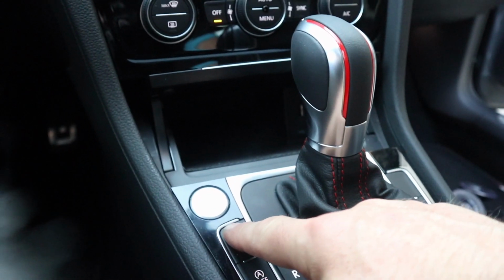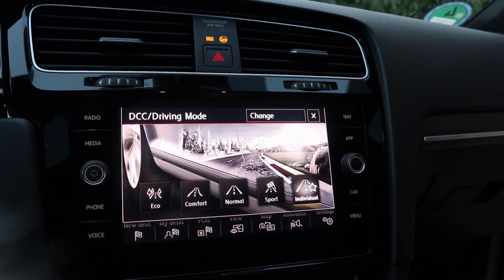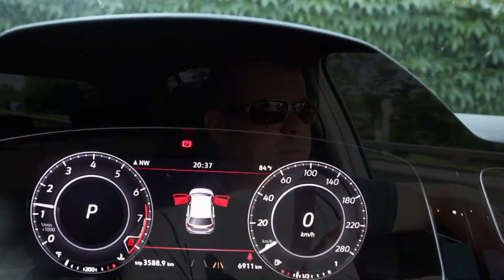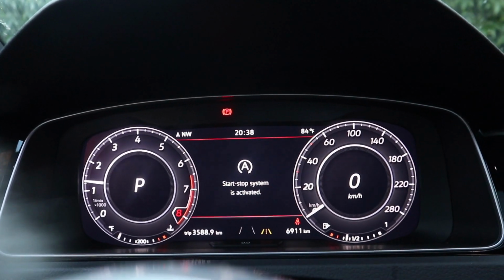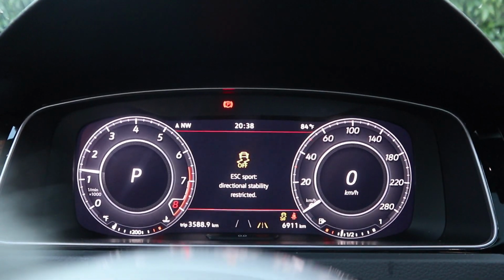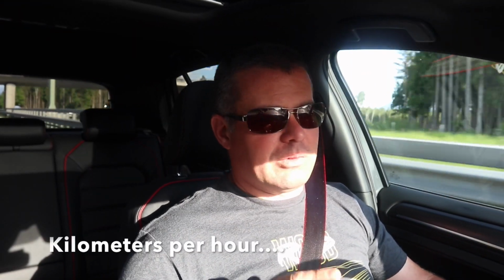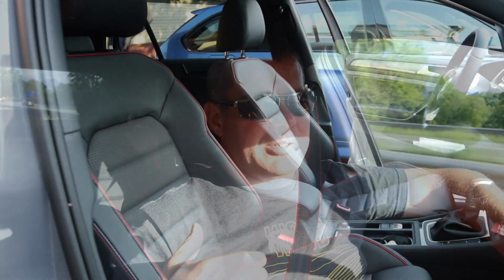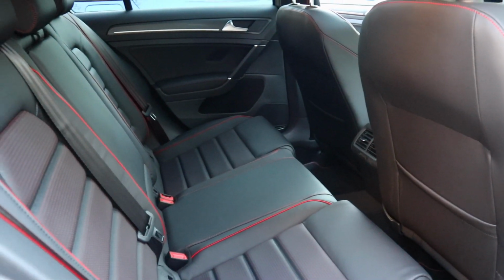2 EPIC weeks in a 2019 VW GTI TCR!! The best GTI ever?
I got to spend 2 weeks driving around Germany in a 2019 VW GTI TCR edition, and it was a really fun experience. I drove almost 4000 km in a little over 2 weeks, and I gotta say, it's a great car that I already miss having around. I still can't believe this was a rental car.